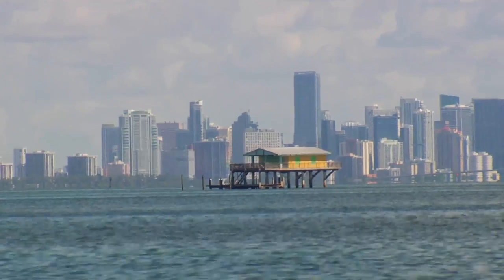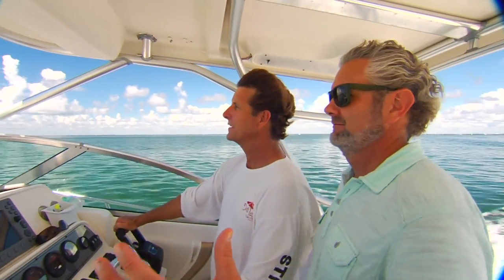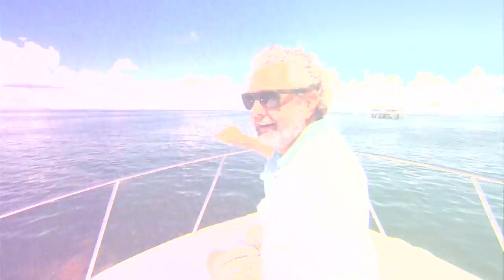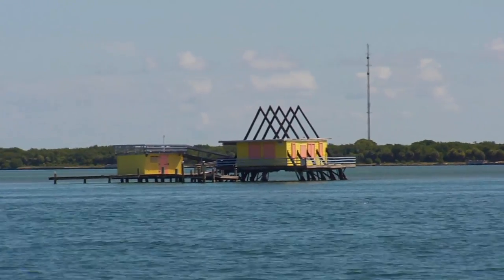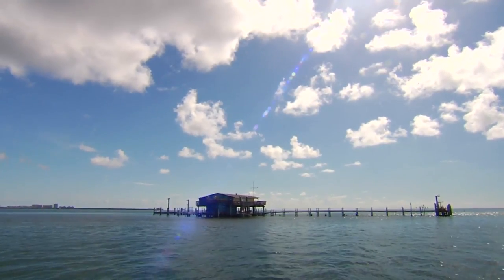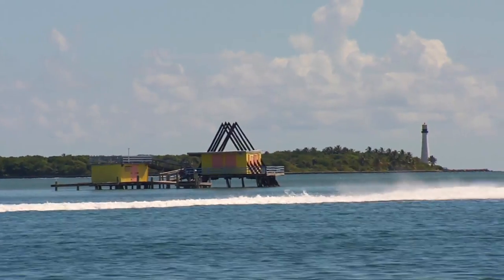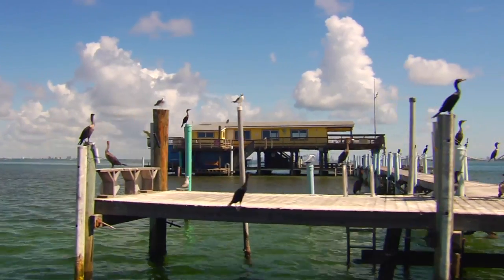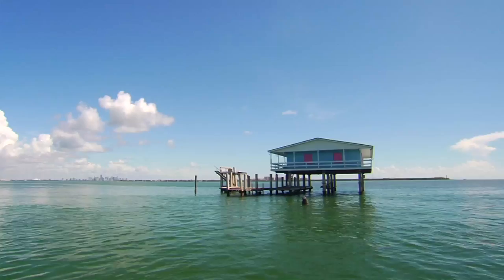Florida Travel: Welcome to Stiltsville in Biscayne National Park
Your boat slows over sparking turquoise water that is inches deep. Something shimmers ahead. A heat mirage?

Houses in crayon colors – yellow, green, red and blue – hover weightless above the bay.

Squinting now. No, these homes aren’t levitating at all; they are supported by pilings and suspended a few feet above the sea. Welcome to Stiltsville in Biscayne National Park.

Accessible only by boat, these seven wooden homes are a few miles off downtown Miami but light years from the city’s stress and hum. Stiltsville dates to the 1930s. "Crawfish Eddie Walker" built the first shack above the water. Over the years, larger homes were constructed and enlarged, and the area took on an aura of mystery.

Today, a visitor can lean back on the veranda and watch the currents carry bonefish across the flats. Take a dip off the back porch. Snorkel pristine coral reefs only a few minutes’ ride by boat. Or, at the end of an afternoon with the day’s catch on the grill, watch the lights of Miami blink on while the setting sun paints the sky in hues of orange.